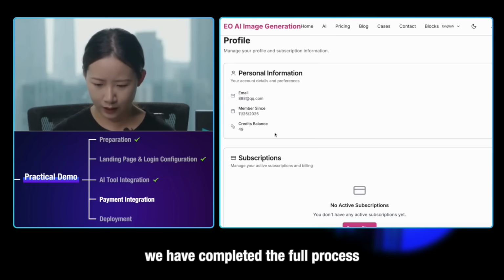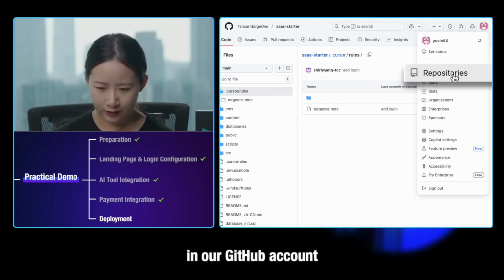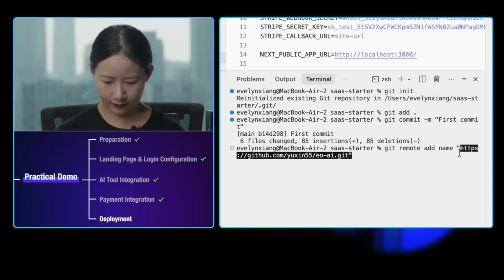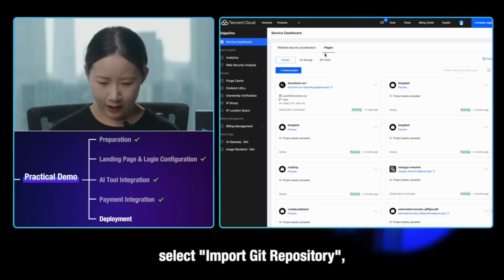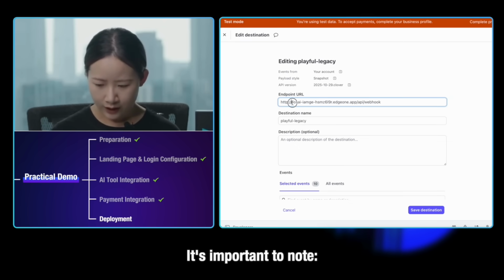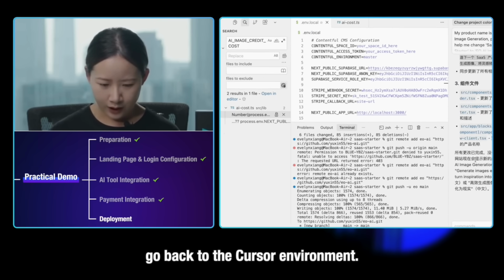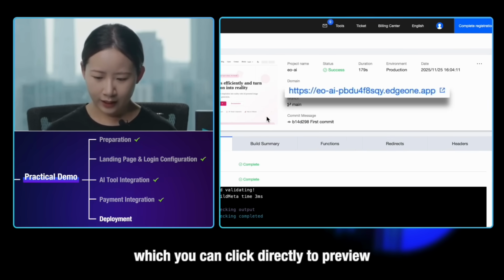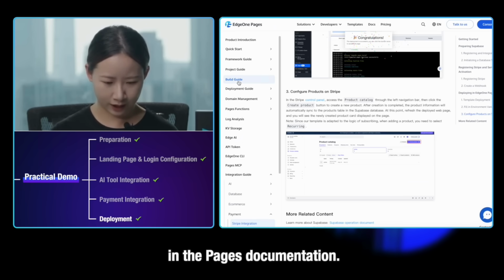Episode 3 | EdgeOne Pages: Ship Your AI Tool to the World!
You've built it. Now, let's launch it. In this final episode, we move from development to global deployment, turning your project into a live, scalable, and secure AI application accessible to users everywhere.

🚀 In This Video, You'll Learn How To:
• Deploy Instantly: See the one-click deployment process to push your site from code to a global, production-ready URL.

We’ve condensed our official live event into this essential replay. See:
• A live demo: launching an AI SaaS, deploying APIs, and integrating Stripe
• Pages’ latest upgrades + free-tier breakdown
• How to ship your next AI project — faster